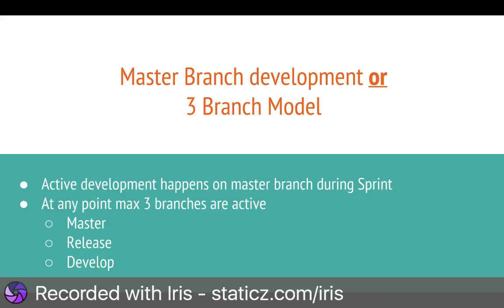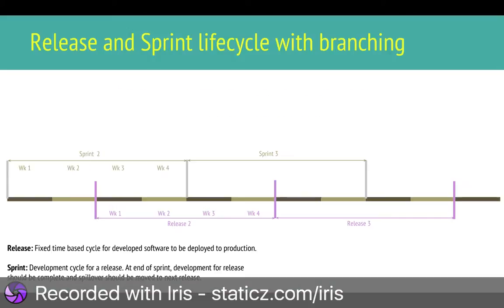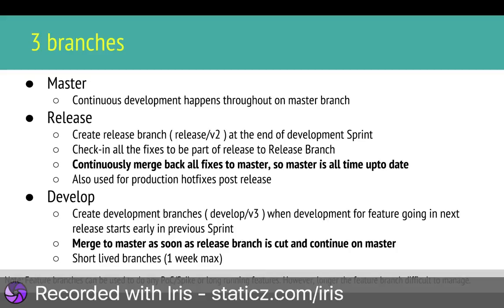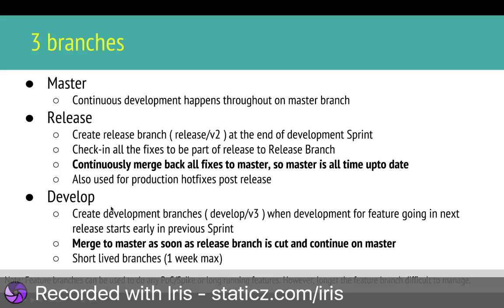Software Development - version control - 3 branch model